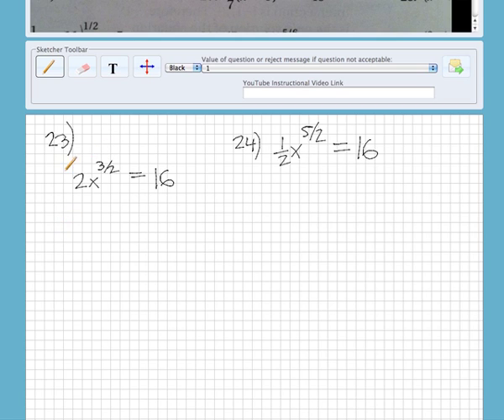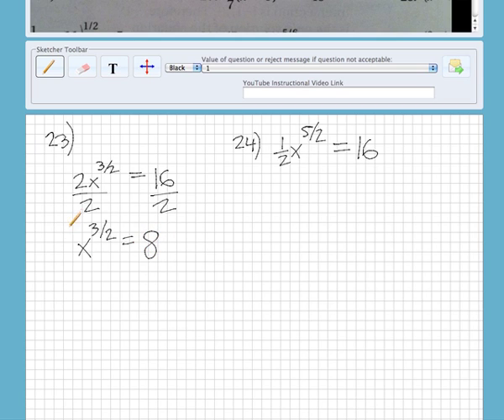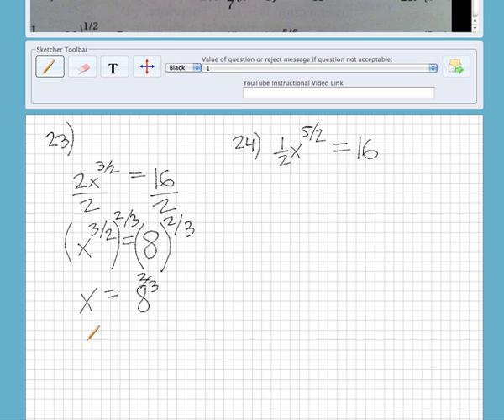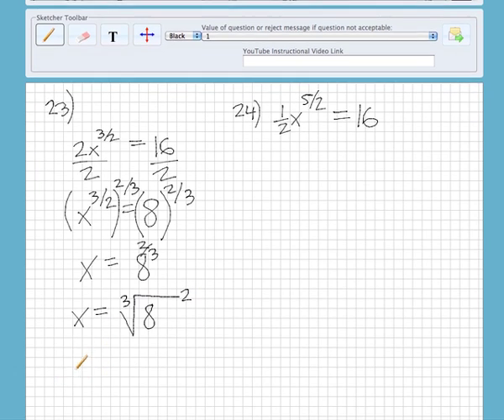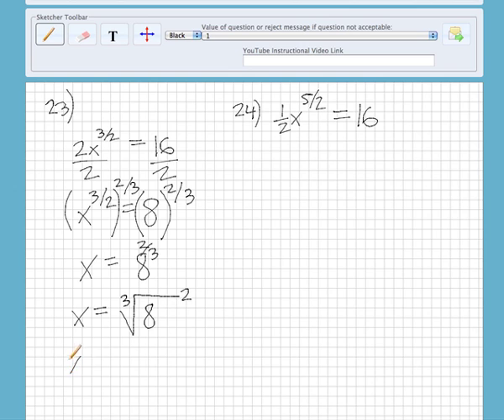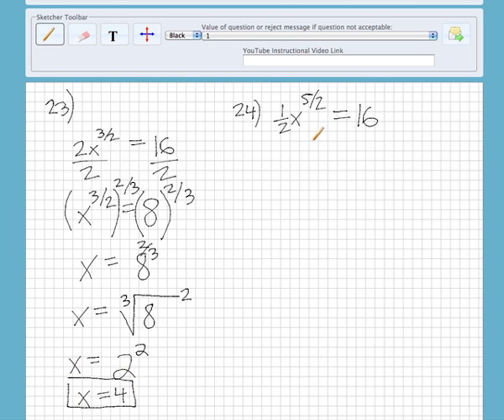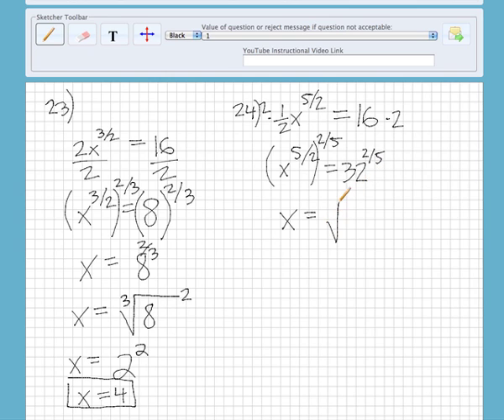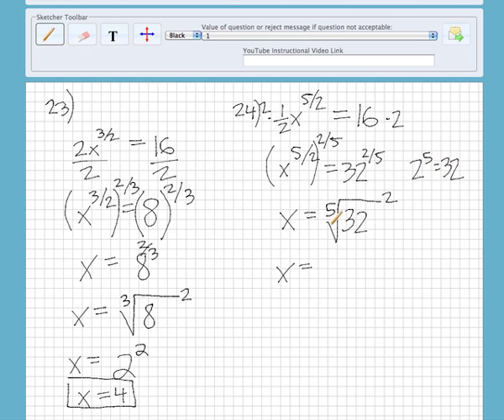SnapMath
Solving equations with fractional exponents.